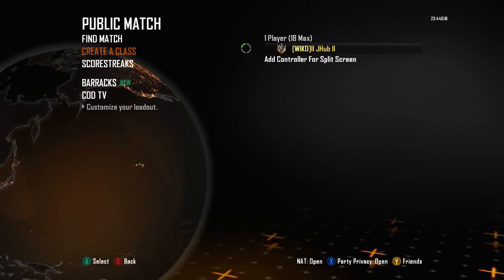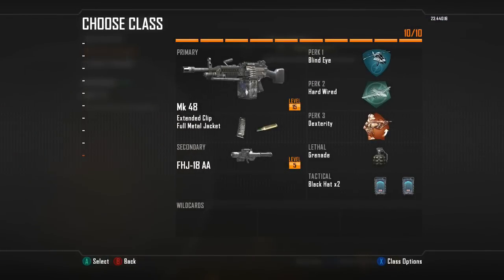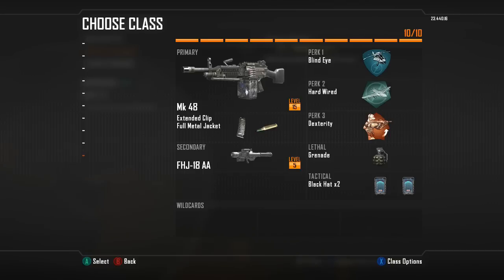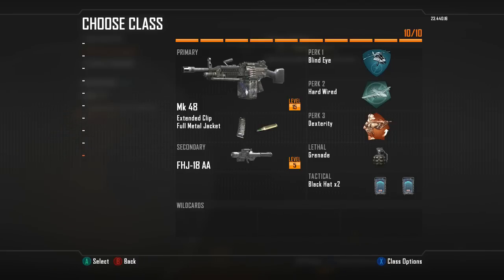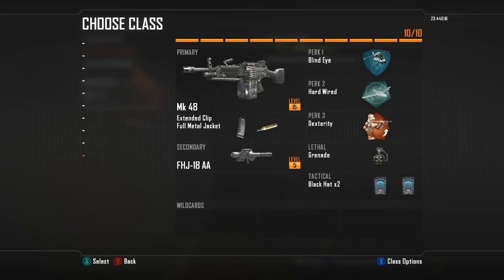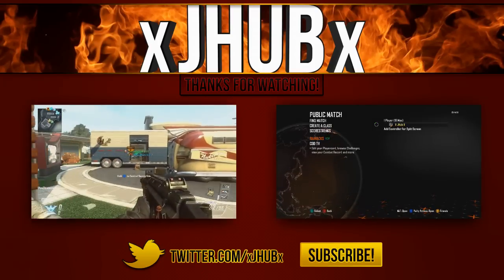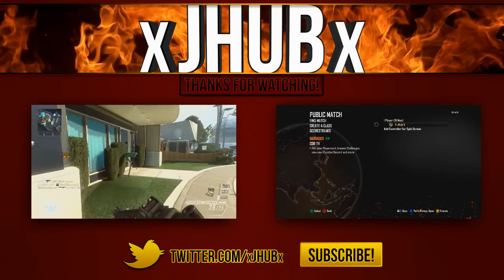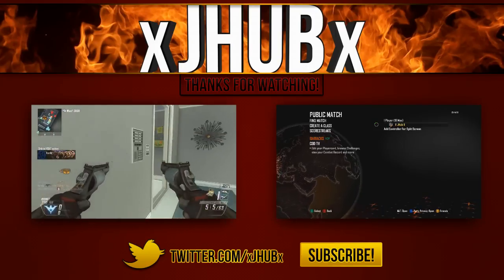Black Ops 2 Best AntiAircraft Class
With christmas coming up I thought I would show you my anti-aircraft class that would benefit you especially if you are trying to level up fast.